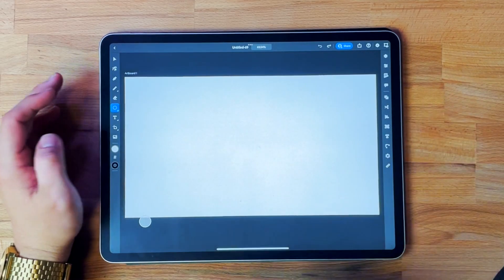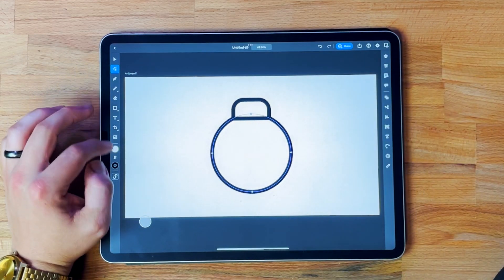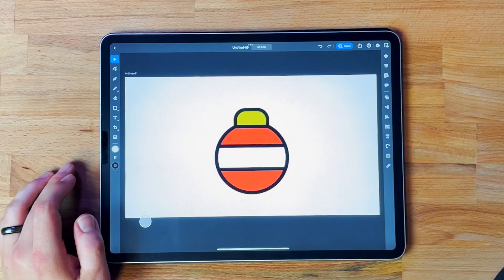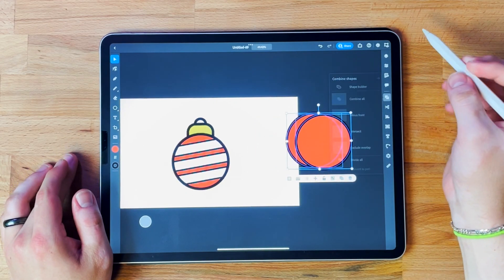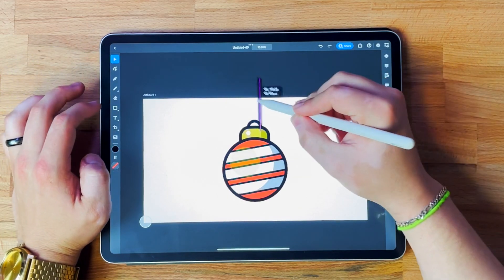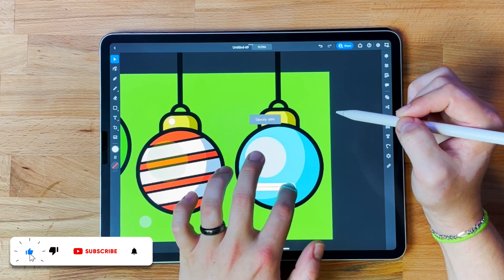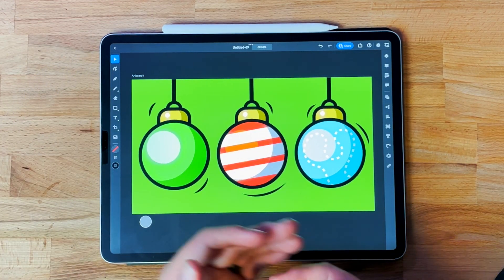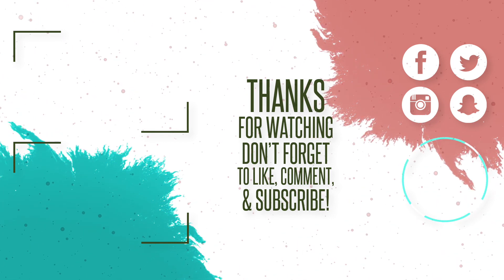Adobe Illustrator Tutorial iPad - How to Draw Christmas ornaments Illustration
In this video, I will be doing a tutorial on Adobe Illustrator iPad. This is a step by step guide on how to illustrate! In this, I will be using Adobe Illustrator instead of Ipad's Procreate. I think the illustration came out awesome. I really love Adobe Illustrator and I hope you guys enjoy it too!